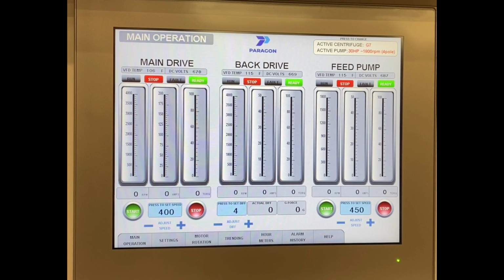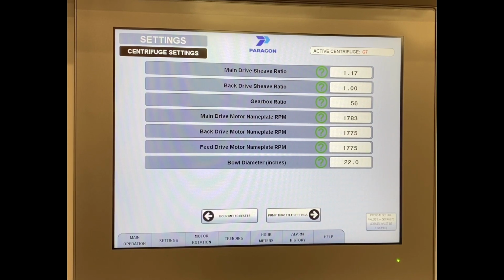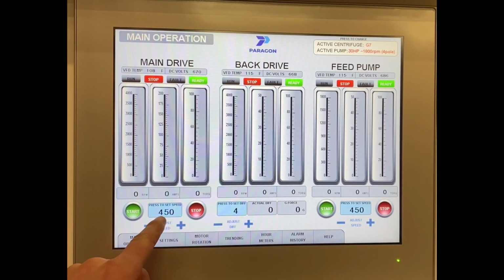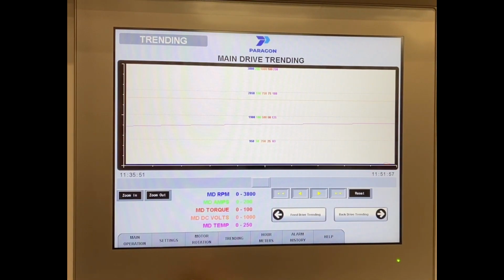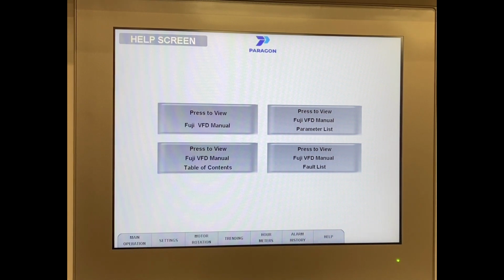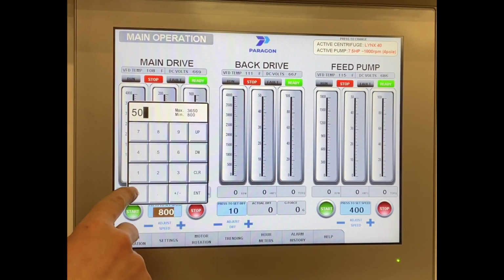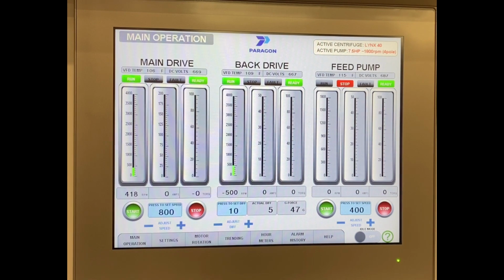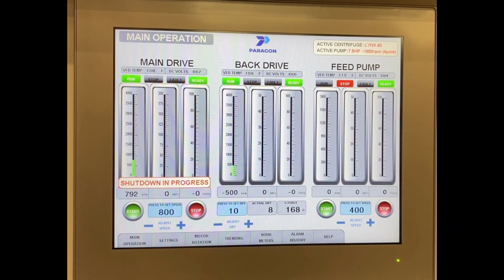How to Operate a Centrifuge Control System — AEC Basic Operation Guide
New to the AEC Centrifuge Control System? This guide walks you through
everything you need to know for basic day-to-day operation — from startup
to shut down — so your team can run confidently from day one.

Whether you're a new operator, a maintenance technician, or a supervisor
Onboarding your crew, this video covers the essential controls and procedures
for safe, efficient centrifuge operation.

📞 Need technical support? Contact AEC